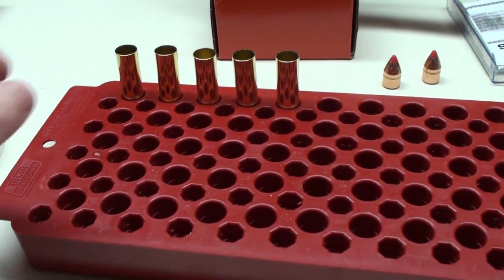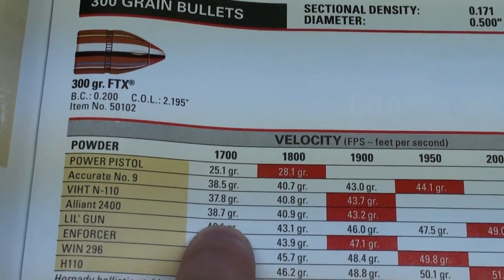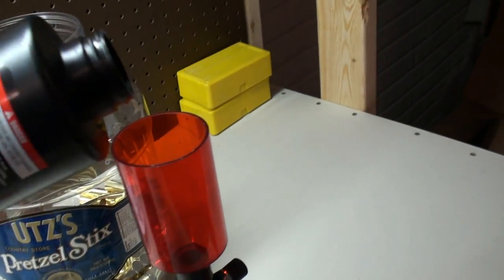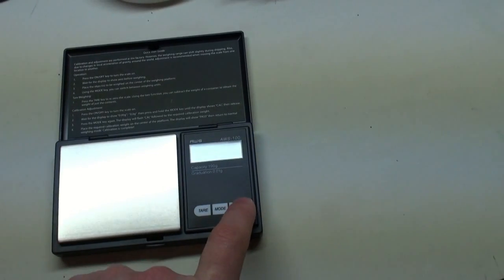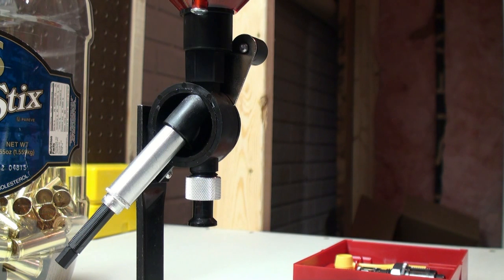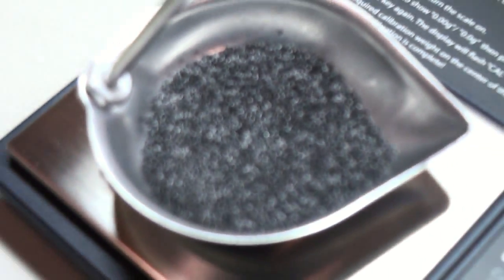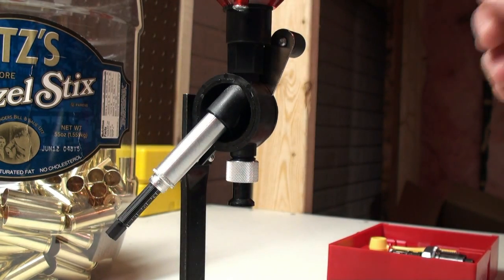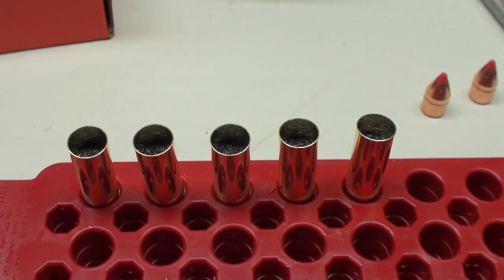Basics of Reloading Part 3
This is Part 3 of a 4 Part series on reloading in general and how to reload a S&W 500 Magnum